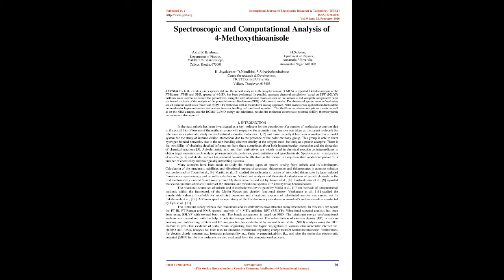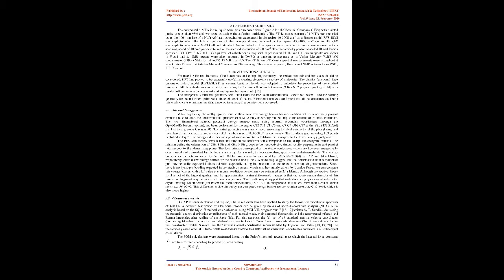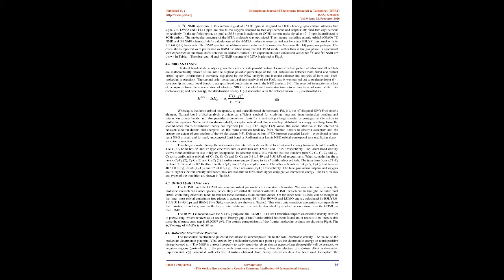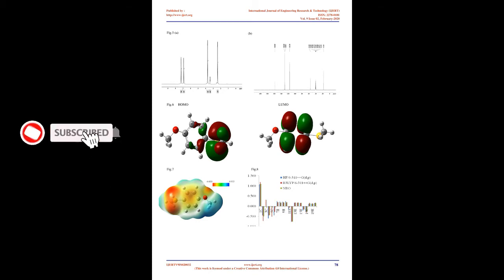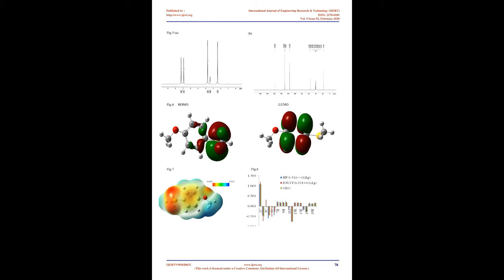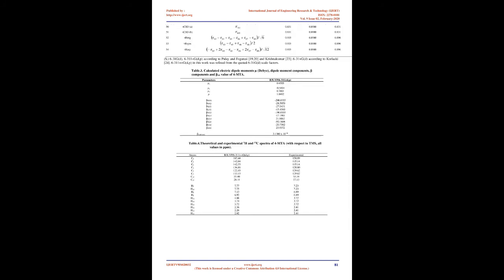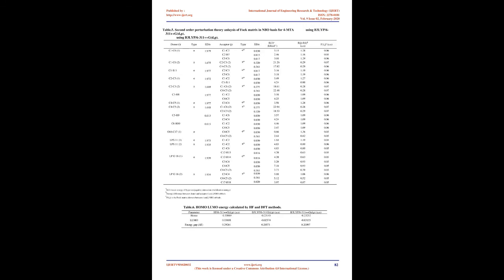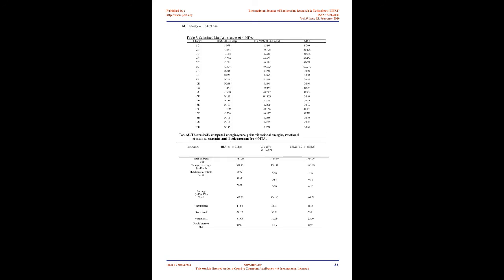Spectroscopic and Computational Analysis of 4-Methoxythioanisole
K. Jayakumar , Akhil. R. Krishnan , H. Saleem , D. Nandhini, S. Subashchandrabose

In this work a joint experimental and theoretical study on 4-Methoxythioanisole (4-MTA) is reported. Detailed analysis of the FT-Raman, FT-IR and NMR spectra of 4-MTA has been performed. In parallel, quantum chemical calculations based on DFT (B3LYP) methods were used to determine the geometrical, energetic and vibrational characteristics of the molecule and complete assignments were performed on basis of the analysis of the potential energy distribution (PED) of the normal modes. The theoretical spectra were refined using scaled quantum mechanics force field (SQM-FF) method as well as the uniform scaling approach. NBO analysis was applied to understand the intramolecular hyperconjugative interactions between bonding and anti bonding orbital. The Mulliken population analysis on atomic as well as on the NBO charges, and the HOMOLUMO energy are calculated, besides the molecular electrostatic potential (MEP), thermodynamic properties are also reported.